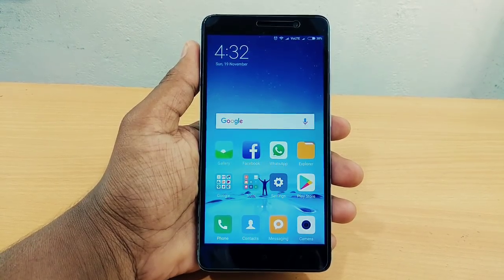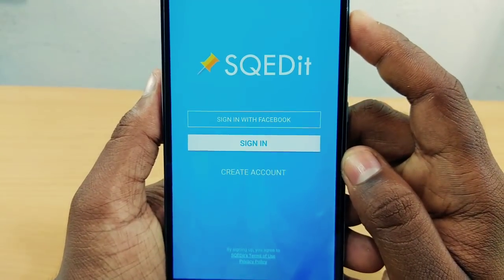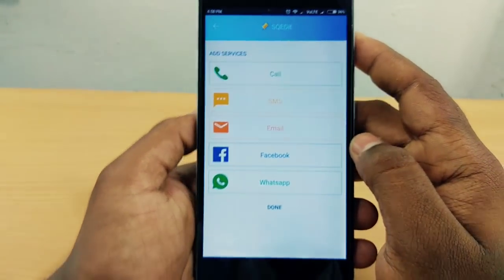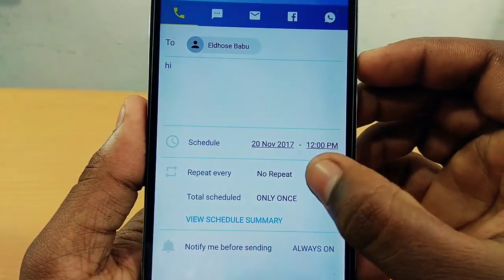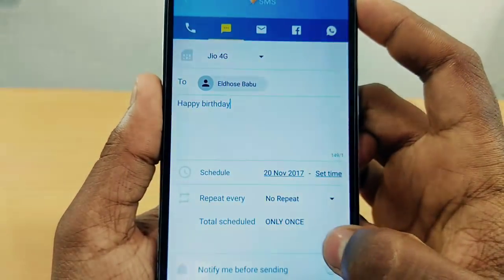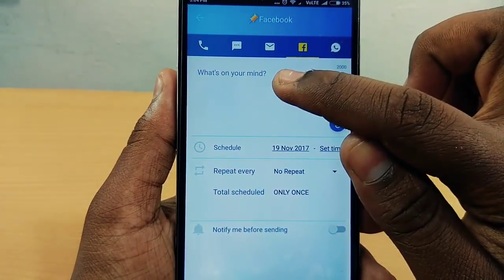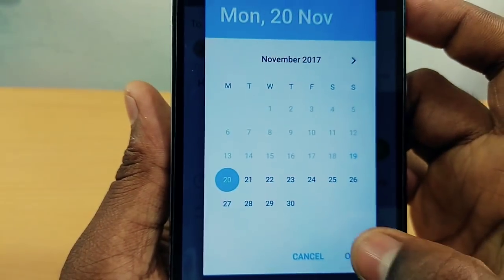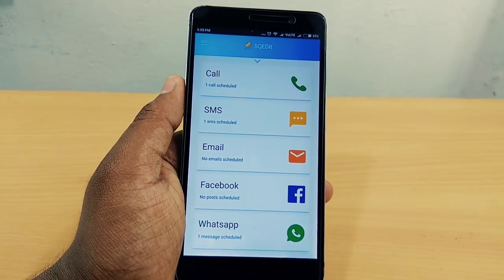നിങ്ങൾ ഇനി ഒന്നും ചെയ്യേണ്ട നിങ്ങളുടെ ഫോൺ തന്നെ എല്ലാം ഓർത്ത് ചെയ്തോളൂ | malayalam tech videos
നിങ്ങൾക്ക് ഇനി ഫോൺ കോളുകൾ മെസ്സേജുകൾ email, WhatsApp massage, Facebook post ഇവ എല്ലാം നിങ്ങൾ വേണ്ട സമയത്തേക്ക് set ചെയ്ത് വയ്ക്കാം നിങ്ങളുടെ കൂട്ടുകാർക്ക് birthday wishes നേരത്തെ set ചെയ്ത് നിങ്ങൾ തീരുമാനിക്കുന്ന സമയത്ത് automatically അയക്കാം fb ൽ post ഉം ഇടാം സ്ഥരമായി massage കൾ set ചെയ്ത് വയ്ക്കാം ഉദാഹരണം എല്ലാ ദിവസവും രാവിലെ good morning എന്ന് set ചെയ്ത് വയ്ക്കാം നിങ്ങൾ രാവിലെ കിടന്ന് ഉറങ്ങുകയാണെങ്കിലും ആപ്ലിക്കേഷൻ മെസേജുകൾ അയച്ചും ഉള്ളൂ ഇത് നിങ്ങൾക്ക് ജീവിതത്തിൽ 100% പ്രയോജനപ്പെടും